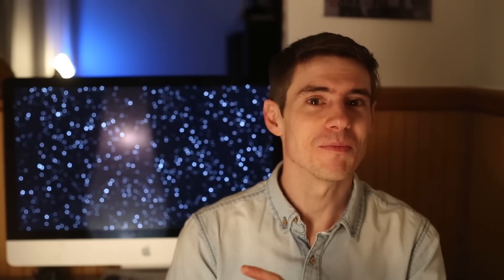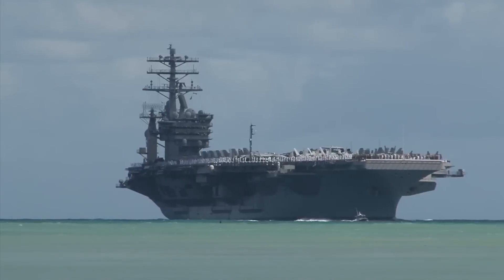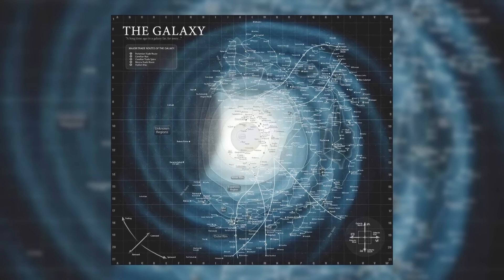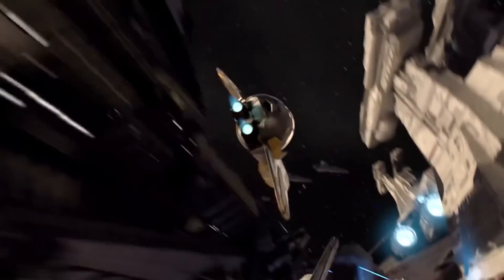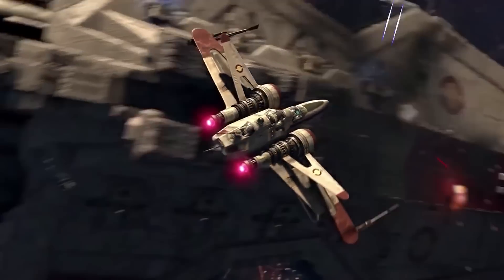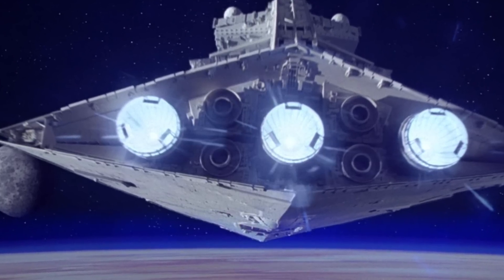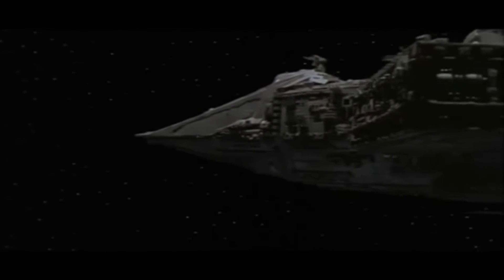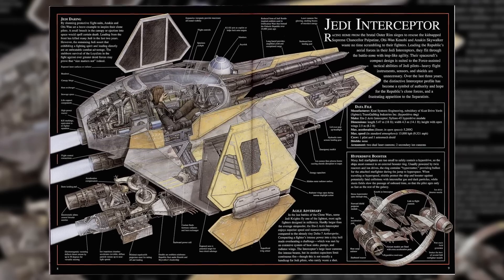The REAL SIZE of STAR WARS SHIPS: Pt 4 Republic Fleet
STAR WARS BOOKS on AMAZON
Ultimate Star Wars
Complete Cross sections